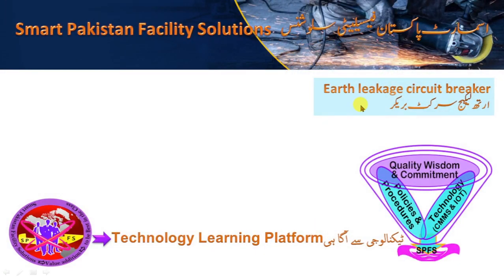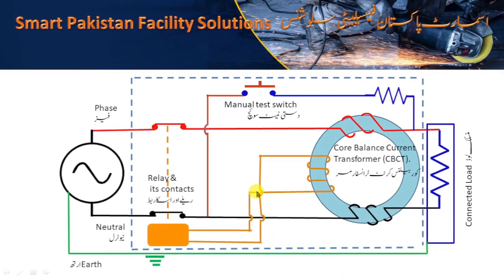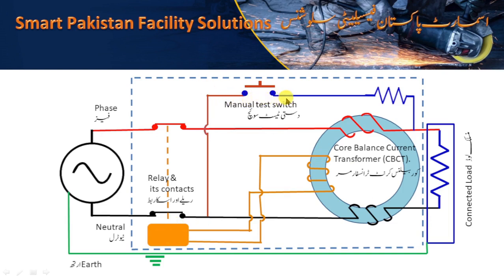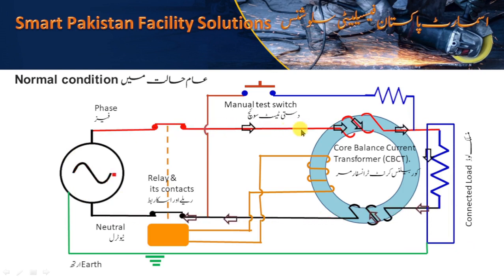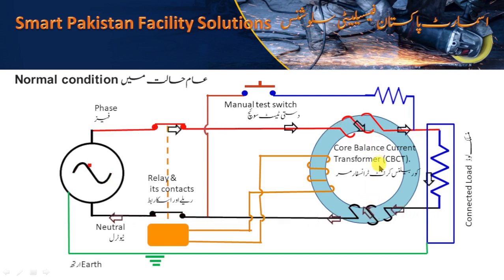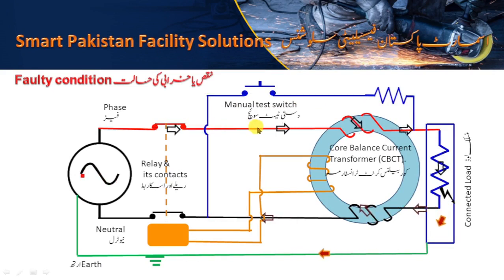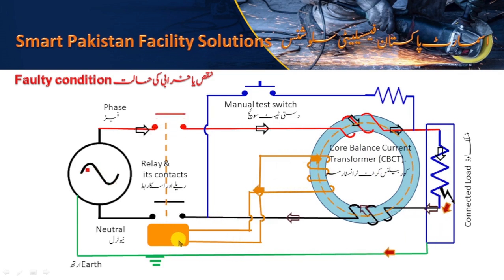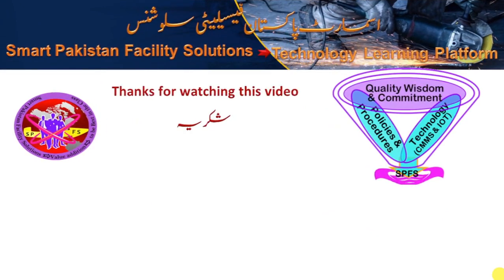What is ELCB & GFCI? How it works? Earth leakage circuit breaker, animated working, English version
What is Earth Leakage Circuit Breaker, ELCB? How it works?
An Earth-leakage circuit breaker (ELCB) or Ground Fault circuit interrupter (GFCI) is a safety switchgear used to prevent shock from electrical installations with high earth impedance. It detects small voltages segments on the metal enclosures of electrical equipment and disconnects the circuit if the voltage level exceeds from danger limit.
What is the Purpose of ELCB?
The main purpose of ELCB is to detect Earth current leakages and injury is prevented of human and animals from electrical shocks and electrical fires can also be prevented in case of short Circuit.
Safe work practices should be the opted to prevent electric shock. The misuse or malfunction of electrical equipment or systems is the usual cause of fires and other accidents. Its safety includes the appropriate installation, maintenance according to applicable standards, and use of appropriate electrical system, equipment, and devices, along with the identification and addressing the potential hazards. To stay safe around electricity, one should always follow basic safety precautions such as not touching electrical equipment with wet hands, bear feet/ foot, keeping flammable materials away from electrical sources, and not using damaged or worn electrical cords. It's also important to have regular electrical inspections and to have any necessary repairs or upgrades made by a licensed electrician. Always use personal protective equipment (PPE) when working with electrical systems.